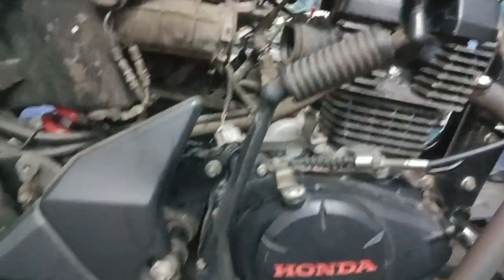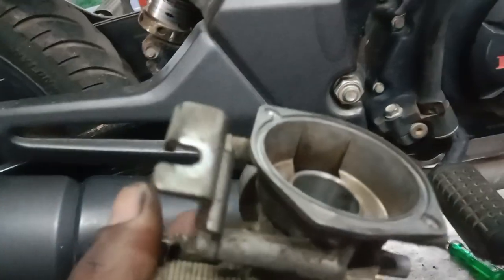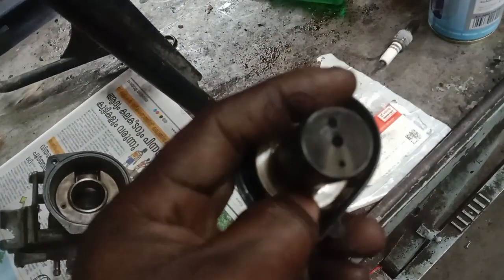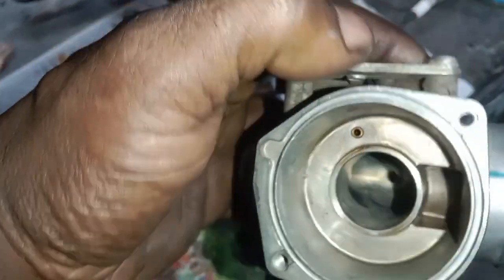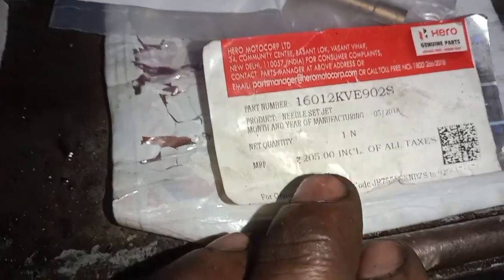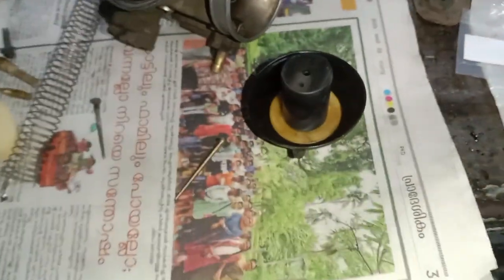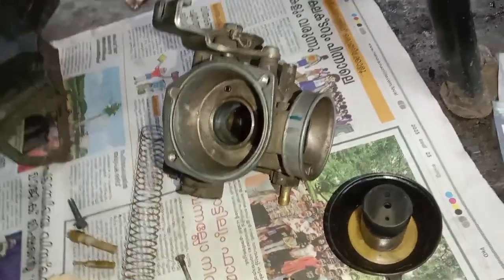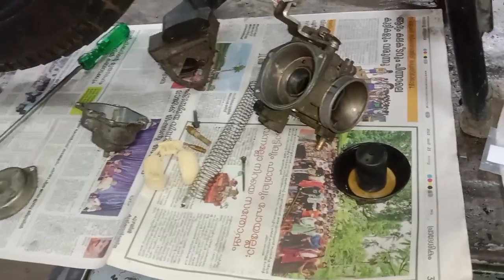Honda unicorn Morning Missing Complaint (Job card number 10451/FCF2078) July 11,2024